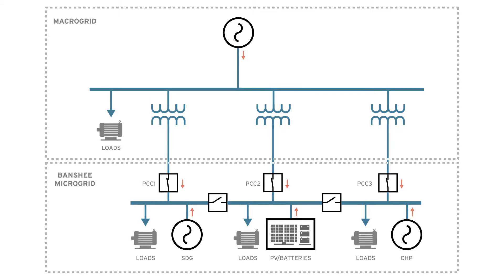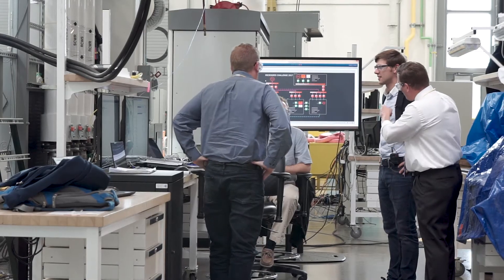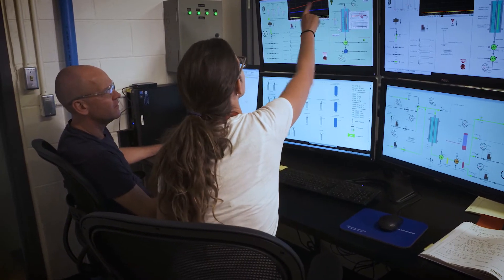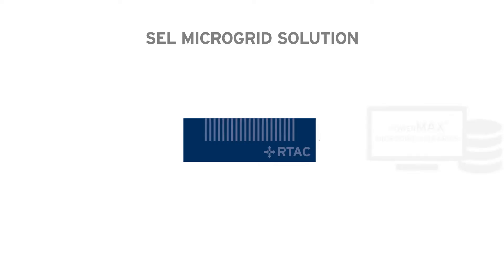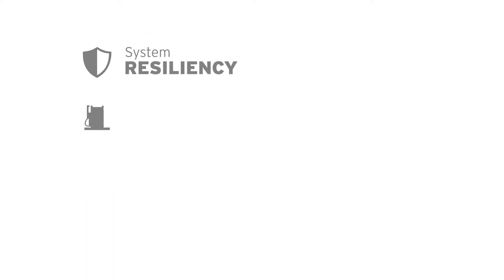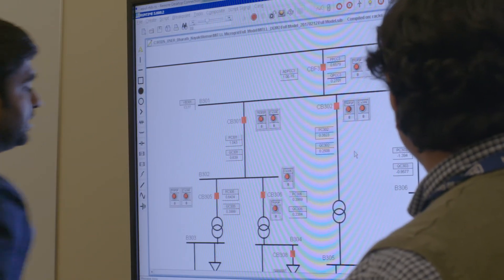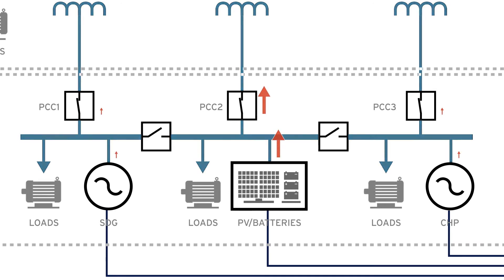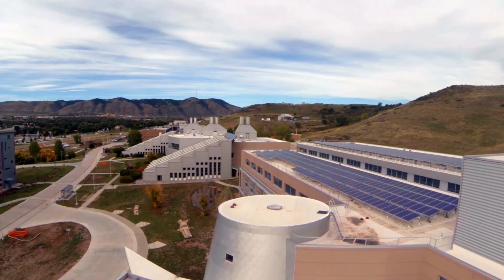SEL Microgrid Controller Wins NREL Competition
The National Renewable Energy Laboratory (NREL) invited five teams to compete in a two-part, 21-week microgrid controller competition. NREL evaluated each microgrid controller's performance in controller hardware-in-the-loop, power hardware-in-the-loop, and cyber physical testbeds. They based their decision on how well the controllers responded to foreseen and unforeseen events.